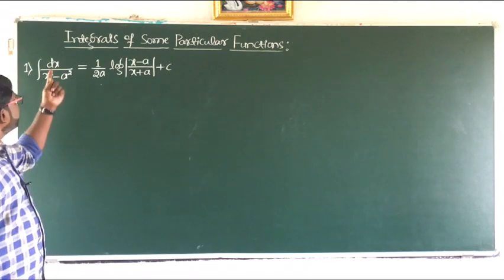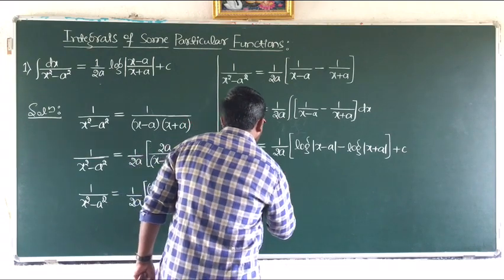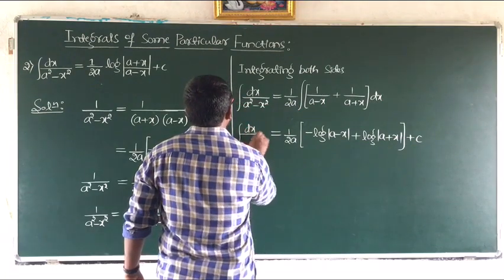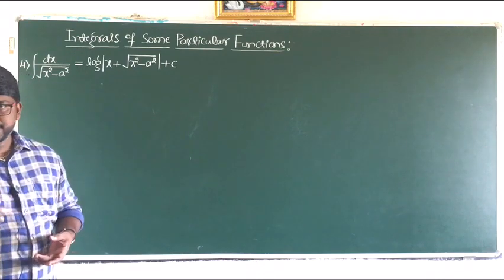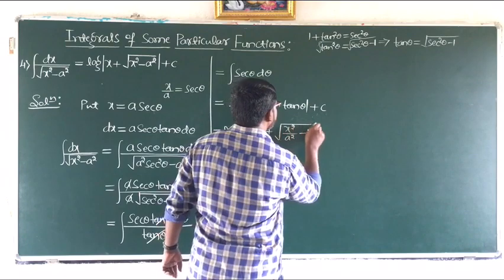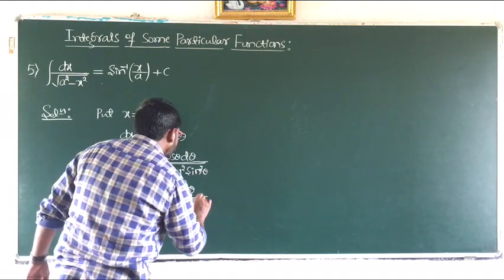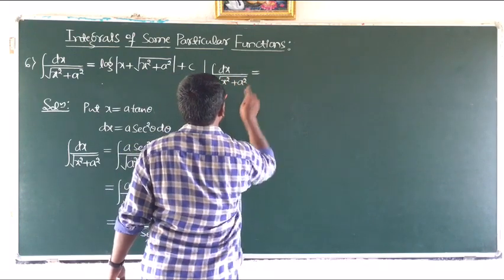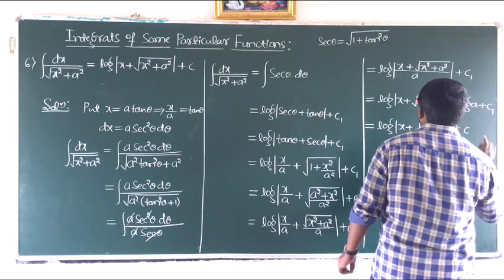Integrals - Integration | Integrals of some particular functions | Exercise 7.4 Introduction